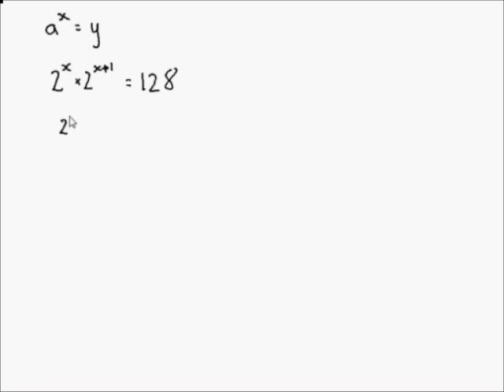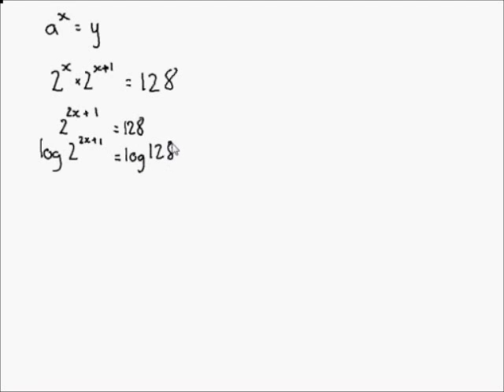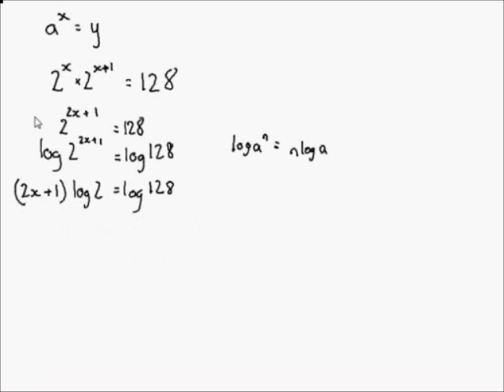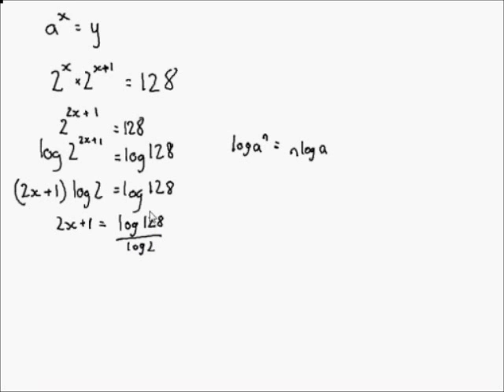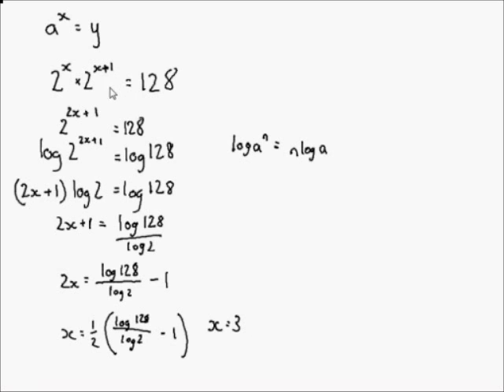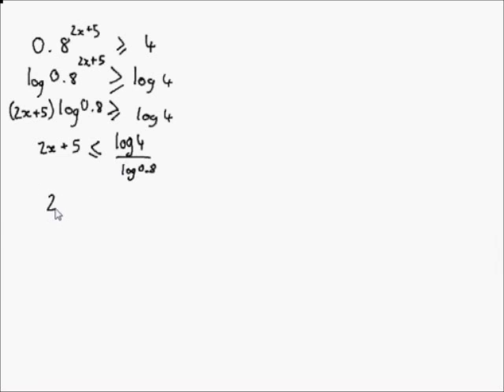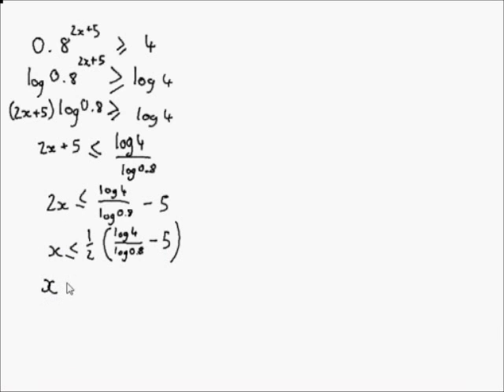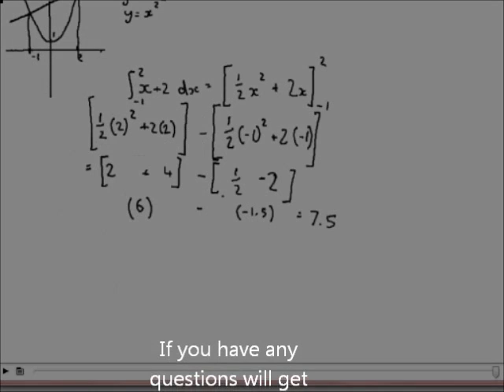A Level Maths - C2 Exponential Equations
In this video i will show you how to use logs to solve exponential equations, in term of an equality or a constant.